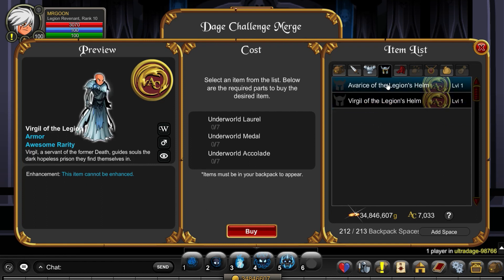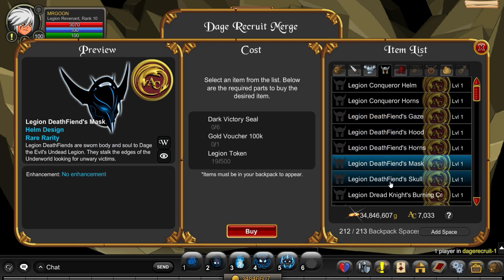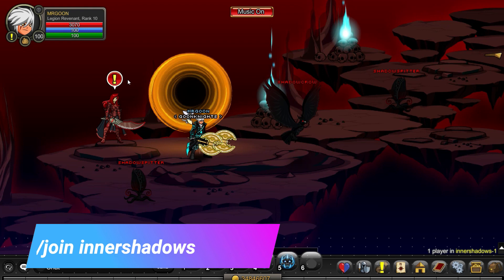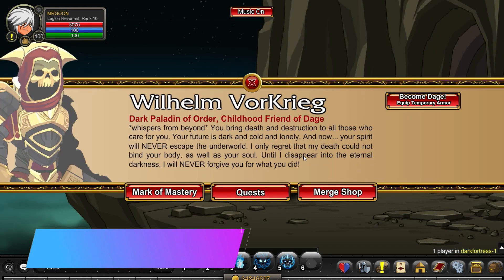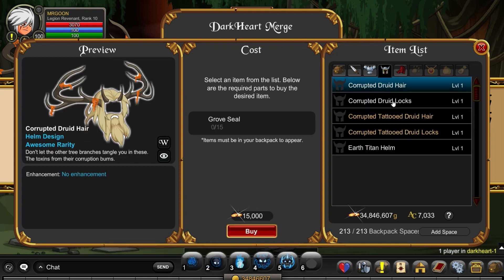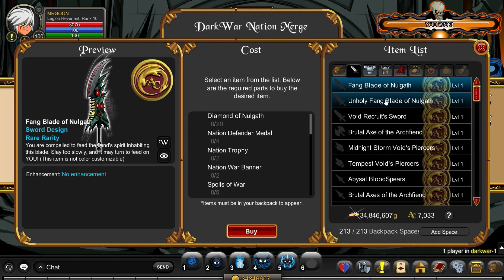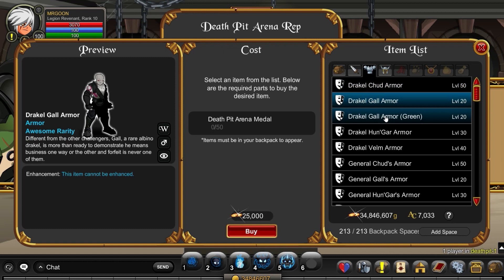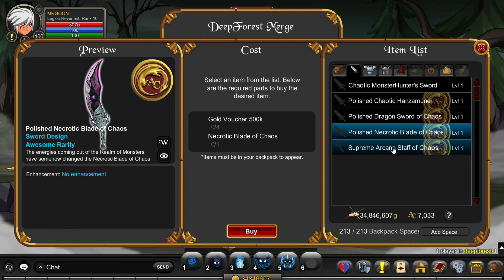AQW All Best Merge Shops (Part 6) Free Player - AC Tagged - Member | Dage and Nulgath Items!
AQW All Best Merge Shops In Game Part 6 In this new series i will be showing you all of the best merge shops in aqw / how to get to them. This week we feature dage merge shops and nulgath merge shops! For that cool legion and nation gear! There will be Free Player Merge shops, member merge shops and merge shops with ac tagged gear! I will show you what map to go to and how to access each shop! Keep an eye out for the member icon appearing on screen for member only maps / shops! AQW All Merge Shops Part 6! All the Merge Shops will still be in game and non rare at the time of the video being posted.

The Maps:
/join ultradage
/join dagerecruit
/join evilwardage
/join innershadows
/join legionarena
/join darkfortress
/join dagefortress
/join kolyaban
/join darkheart
/join darkwar
/join deathpit
/join transformation
/join deepforest

DISCORD EVENTS!!